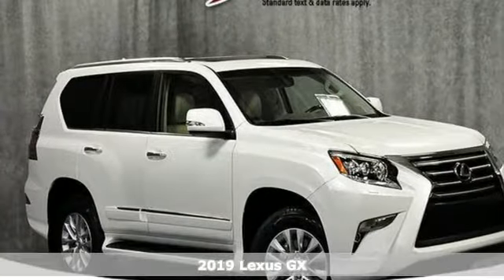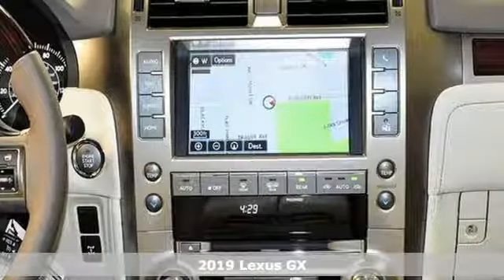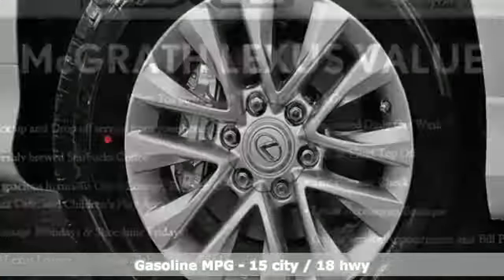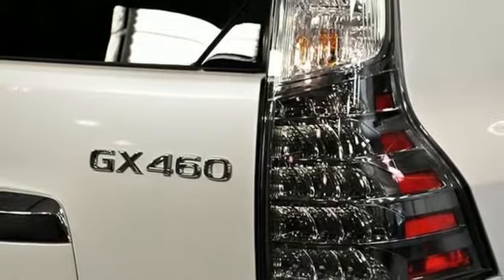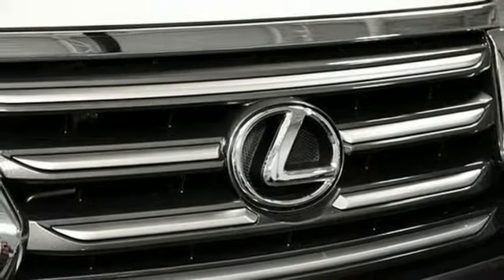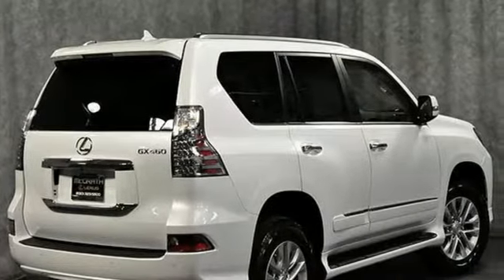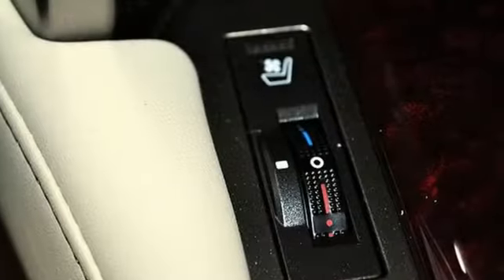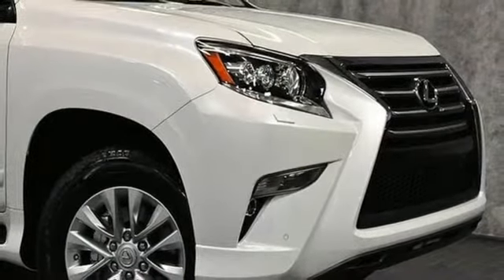New 2019 Lexus GX 460 Westmont IL Chicago, IL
Year: 2019
Make: Lexus
Model: GX 460
Trim: 4WD Navigation
Engine: 4.6L V8
Transmission: Automatic
Color: STARFIRE PEARL
Interior: Ecru
Stock #: X1835
VIN: JTJBM7FX1K5224925

Address:
470 E Ogden Ave